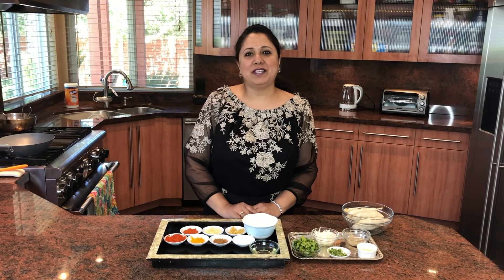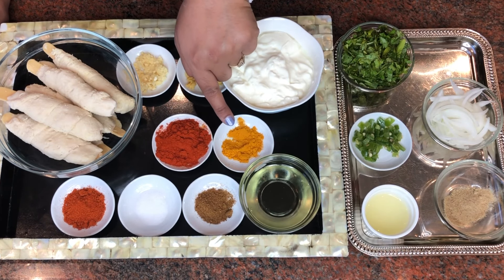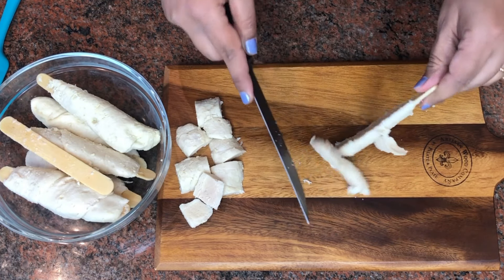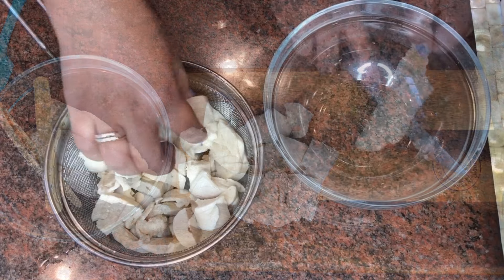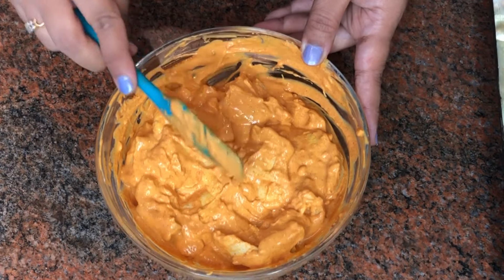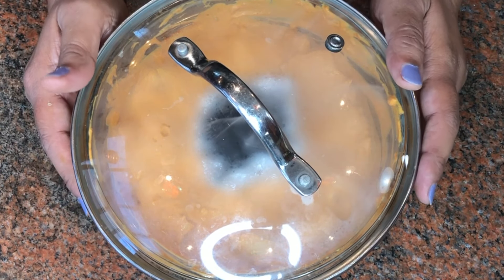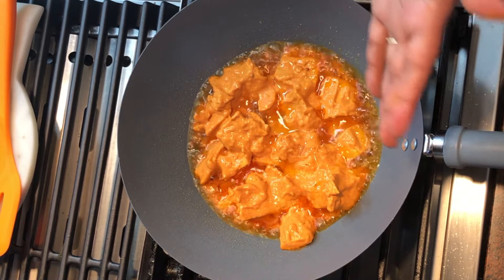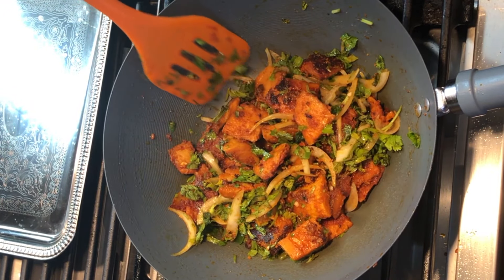Tandoori Soya Chaap Recipe | Veg Chaap Recipe | How to make Soya Chaap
This Tandoori Soya Chaap Recipe video will show you how to make Tandoori Soya Chaap at home. This Soya Chaap dish is made using Soy Chaap/Soy Beans, Yogurt, Lime Juice, Onions, Green Chilies, Cilantro along with lots of spices. Enjoy this yummy and delicious Tandoori Soya Chaap (Soy Protein) Recipe!!